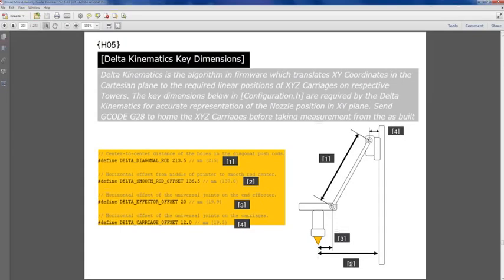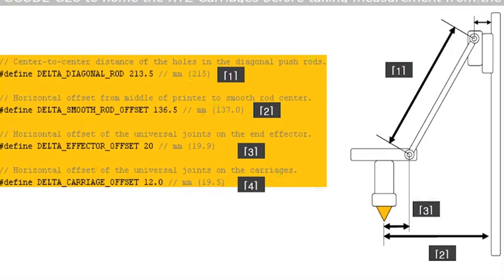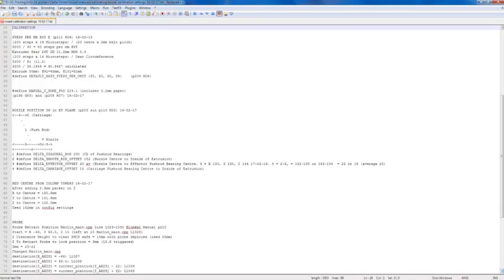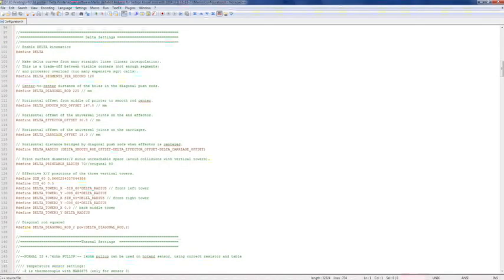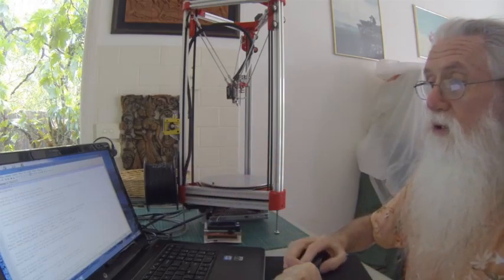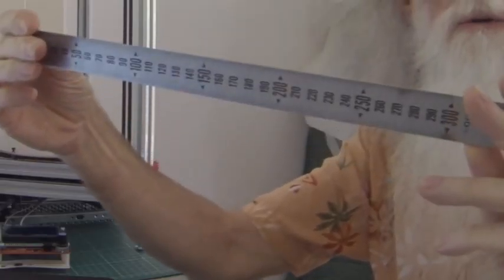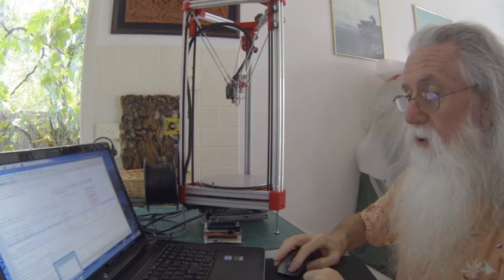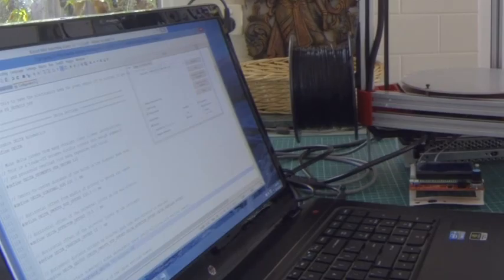3Dprint4A - Kossel Delta 49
49 - Calibration File
3Dprint4A shows you how to set up your own personal calibration file to store your printer's data in for the continuing rough and fine calibration process.
For those of you that want to take the easier way out here are the Configuration.h Marlin_main.cpp 3Dprint4A Slic3r-Printer Settings-Custom G-code Start and End files I used.
The config will get you started and the cpp is for my for my LCD panel type.  Always make a copy of your untouched originals first.  If you can not read the QR codes then download the "Barcode Reader" app to your phone.